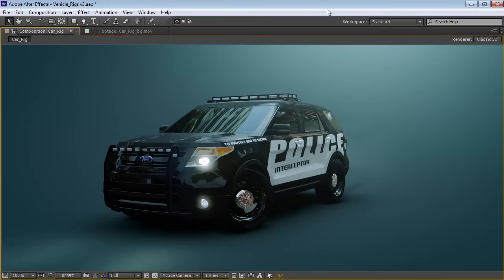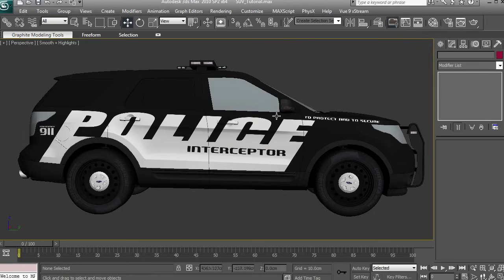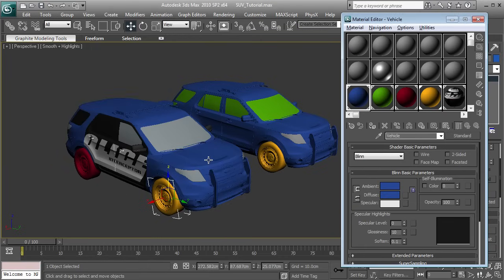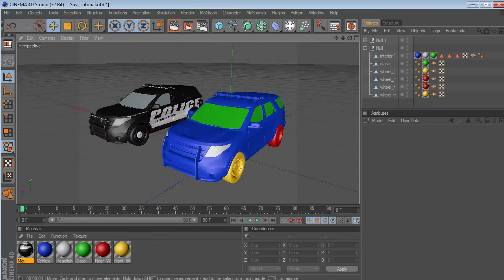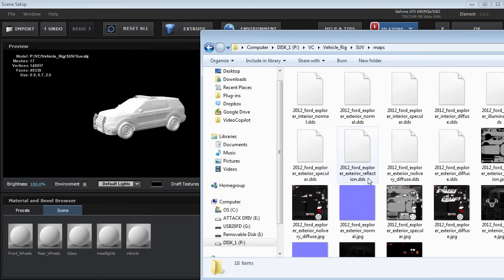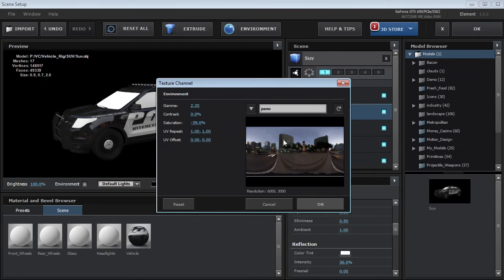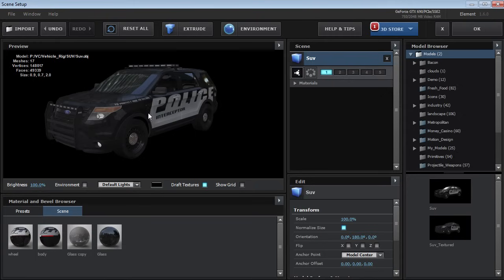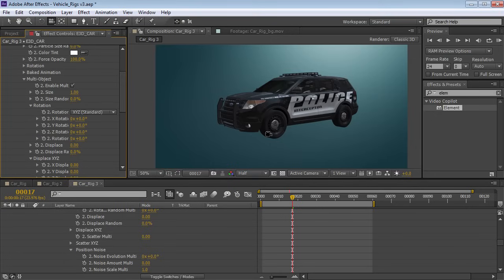Simple Car-Rig Tutorial for Element 3D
Setup a Basic Car rig in Element 3D.
Be sure you are using V1.6